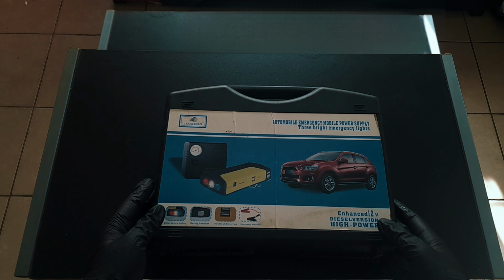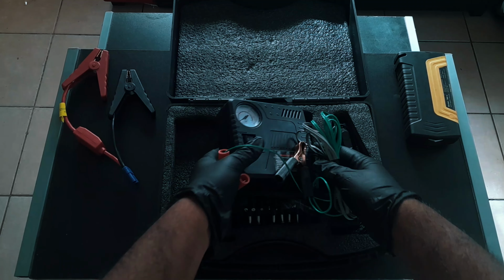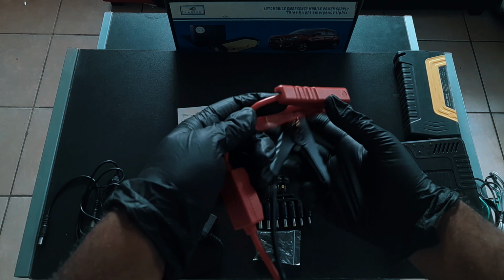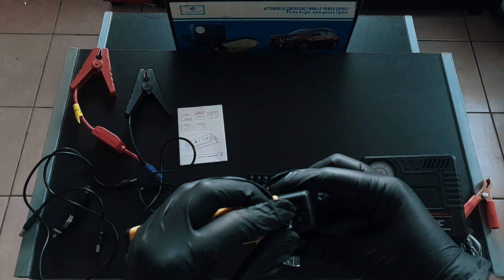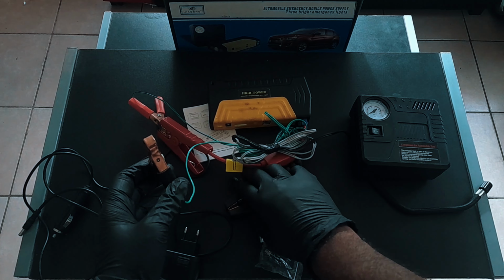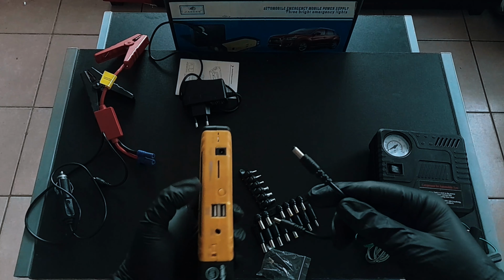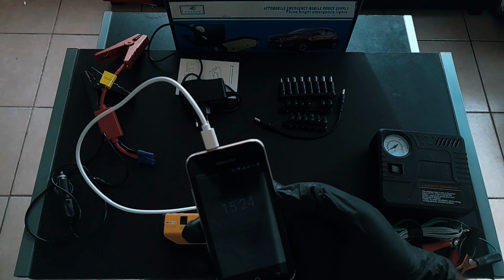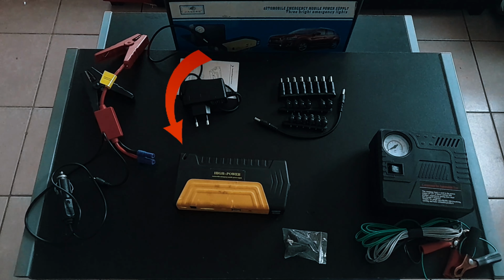Portable Car Jump Starter & Air Compressor Kit | Multifunction |Portable Power Bank | Emergency Tool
In this video, we unbox and put to the test the High‑Power 2‑in‑1 Portable Car Jump Starter & Air Compressor Kit. We’ll walk you through every component of the kit, demonstrate how each piece works in real‑world scenarios, and show you exactly why this all‑in‑one power station is a must‑have for roadside emergencies and everyday charging needs.

This is a multifunctional car emergency jump starter kit designed to keep you prepared for roadside emergencies. It combines several essential tools into one portable unit, making it ideal for vehicle owners, travelers, and outdoor enthusiasts.

What’s in the Kit:

1. Heavy-Duty Carrying Case

Durable plastic case for secure storage and easy transport.

Keeps all accessories organized and protected.

2. Jump Starter Power Bank (Yellow & Black Device)

Main unit for jump-starting vehicles.

Features:

USB Ports: Charge phones, tablets, or other USB devices.

Output Port: Connects to other accessories or laptop adapters.

Charging Port: For recharging the unit.

Power Button & LED Indicators: To turn it on/off and check battery levels.

3. Smart Jumper Cables with Clamps (Red & Black)

Attach to your car battery terminals to jump-start a dead battery.

Includes smart protection against overcurrent, reverse polarity, short circuit, and overcharging.

4. Air Compressor (Black Device with Gauge)

Compact tire inflator with analog pressure gauge.

Ideal for inflating car tires, bike tires, sports equipment, and more.

Built-in ON/OFF switch and air hose connector.

5. Laptop Charging Cable with Multiple Tips

Universal charging cable with 8+ interchangeable tips for different laptop models.

6. Car Charger Cable (12V Adapter)

Allows you to recharge the power bank through your vehicle’s cigarette lighter port.

7. Wall Charger

Recharge the unit via standard wall outlet.

8. Air Tube & Needle Attachments

Use with the air compressor for sports balls, inflatables, etc.

How It Works:

Jump Start a Car:

1. Connect the smart jumper cables to the power bank.

2. Attach clamps to the battery terminals (Red to +, Black to –).

3. Turn on the power bank and start your engine.

Inflate Tires:

1. Attach the air hose to the tire valve.

2. Switch on the air compressor and monitor pressure using the gauge.

Charge Devices:

Use USB ports or laptop tip to power/charge electronics on the go.